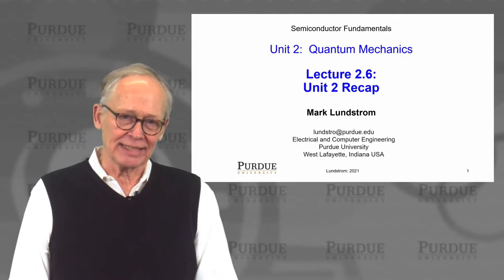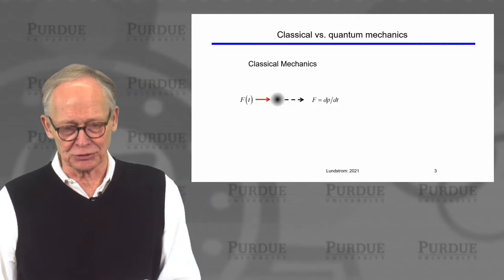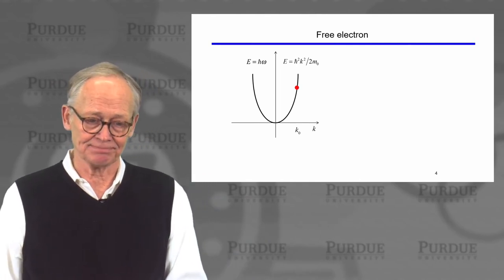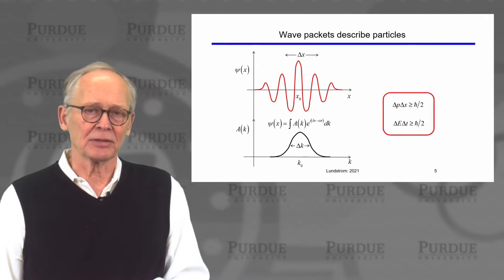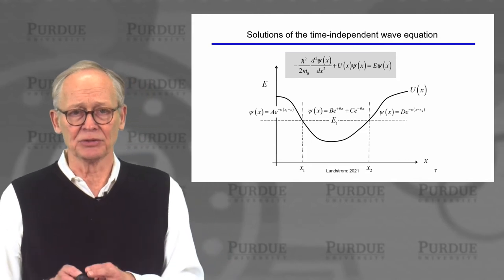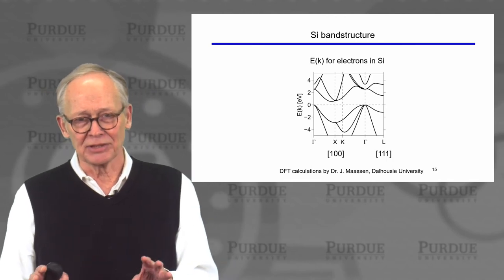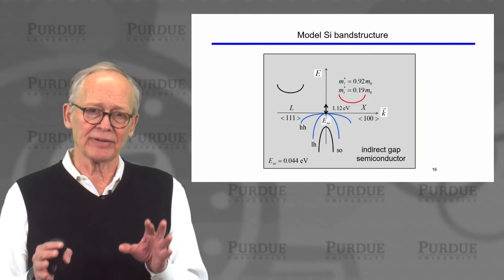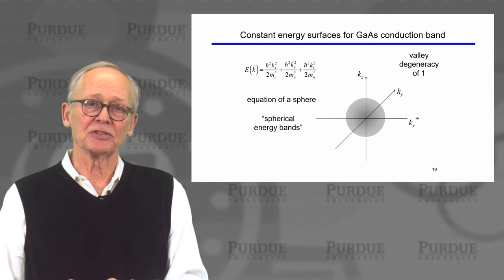ECE Purdue Semiconductor Fundamentals L2.6: Quantum Mechanics - Recap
Table of Contents:
00:00 Lecture 2.6: Unit 2 Recap
00:46 Unit 2 Learning Outcomes
02:22 Classical vs. quantum mechanics
03:43 Free electron
05:21 Wave packets describe particles
06:28 Arbitrary dispersion
07:38 Solutions of the time-independent wave equation
08:13 1D quantum well summary
09:48 Quantum confinement with heterostructures
11:31 Quantum mechanical tunneling
12:50 Quantum mechanical reflection
13:24 Mobile electrons in crystals
14:10 Energy vs. k (or crystal momentum)
15:41 Reduced zone and effective mass
16:46 Si bandstructure
17:39 Model Si bandstructure
18:31 Constant energy surfaces for Si conduction band
19:42 Model GaAs bandstructure
20:06 Constant energy surfaces for GaAs conduction band
20:47 Density-of-states
22:06 Density-of-states in 1D, 2D, and 3D
24:05 Summary: Unit 2 Learning Outcomes